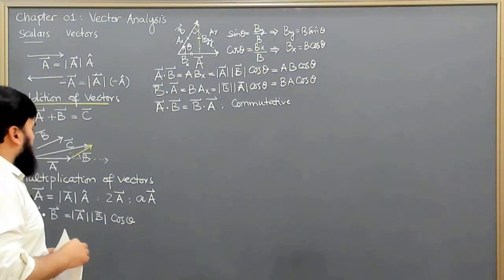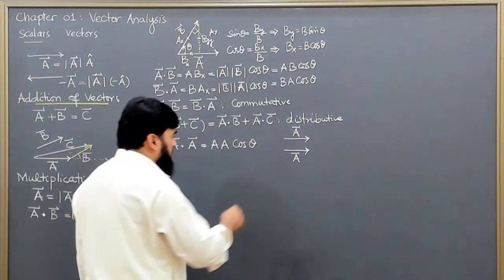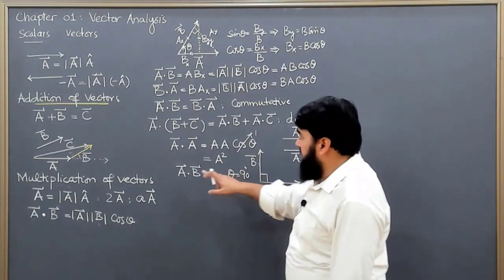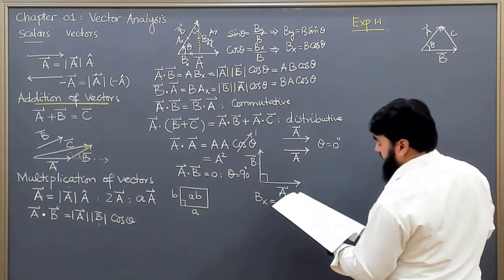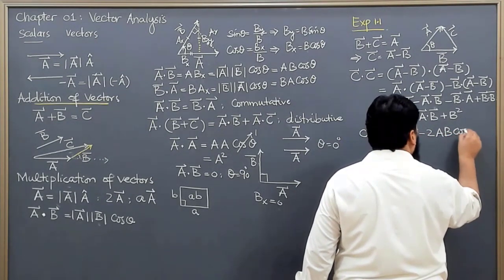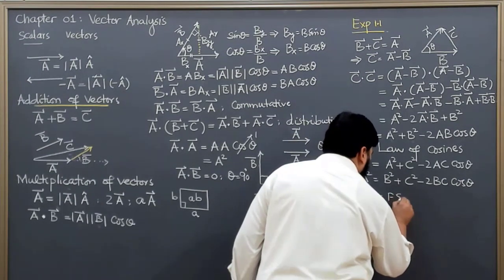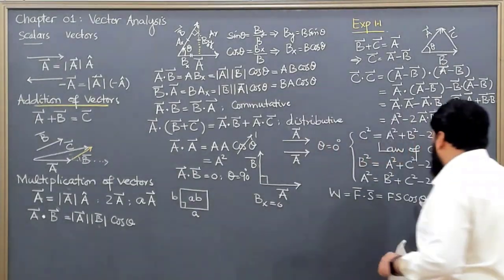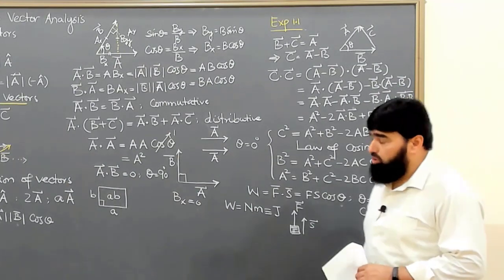L3.2 Vector analysis - dot product of vectors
Study Vector analysis - dot product of vectors in this Introduction to Electrodynamics lecture.
This lecture covers introduction to scalar and dot product, commutative property of dot product, distributive property of dot product, and dot product of a vector with itself.

00:00 - Introduction to Scalar and Dot Product
00:28 - Commutative Property of Dot Product
00:52 - Distributive Property of Dot Product
01:44 - Dot Product of a Vector with Itself
02:14 - The Angle Between Two Vectors
03:14 - Perpendicular Vectors and Dot Product
05:03 - Dot Product and Area Concept
06:24 - Example 1.1: Calculating the Dot Product
10:20 - The Law of Cosines in Dot Product
12:11 - Applications of Dot Product: Work and Force